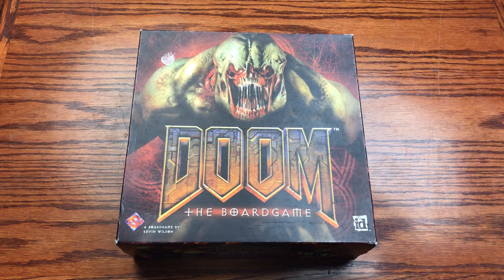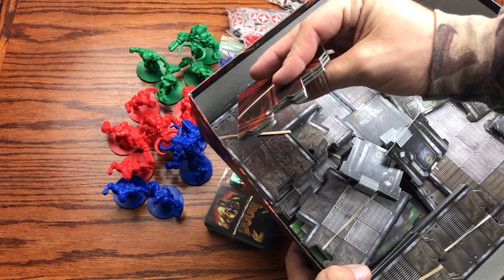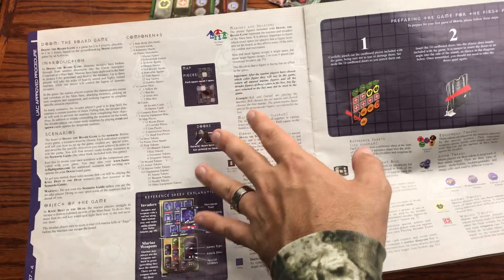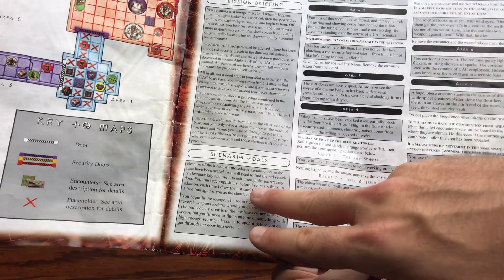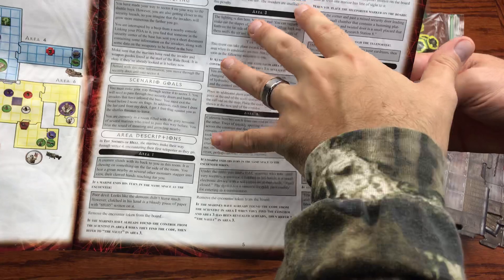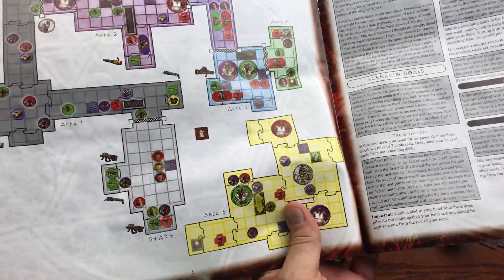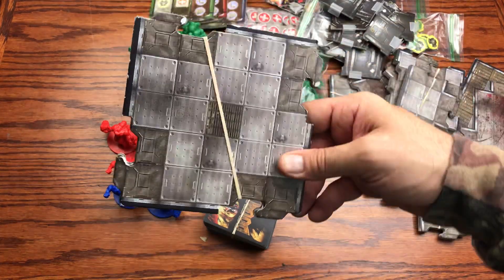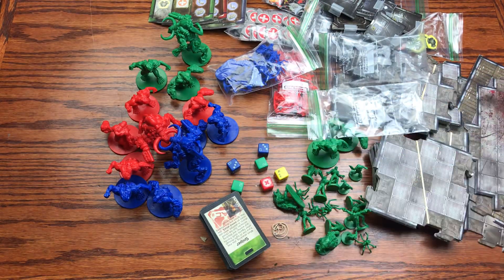4K DOOM THE BOARD GAME BY FANTASY FLIGHT